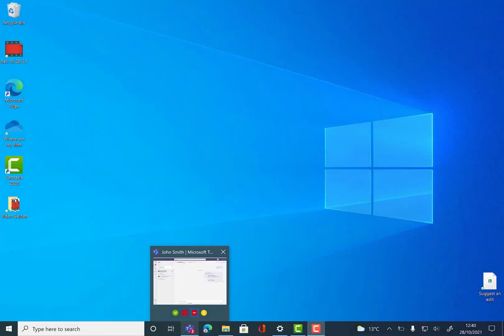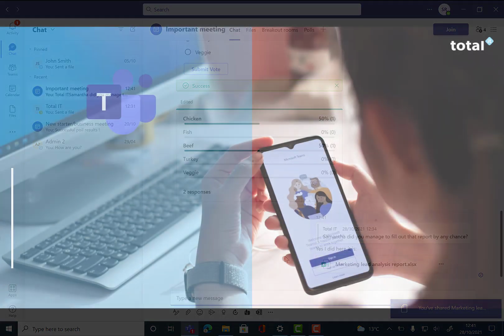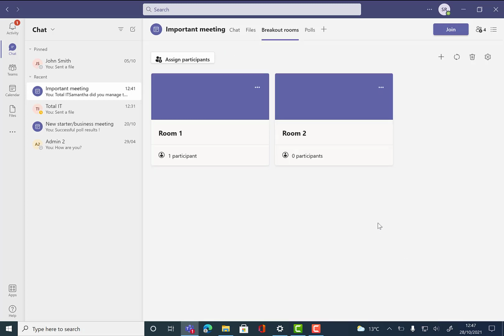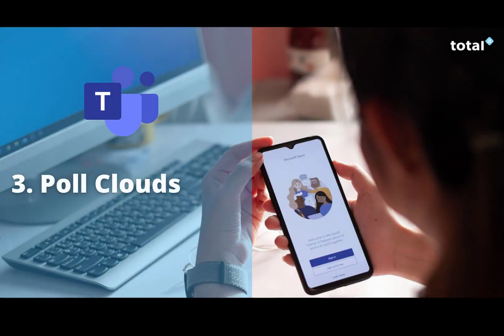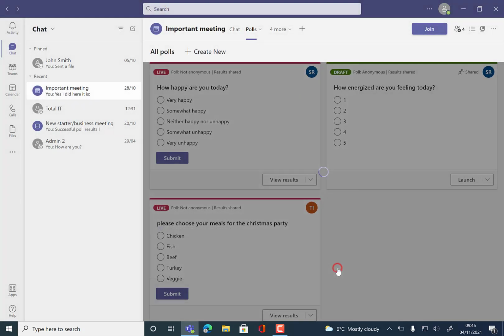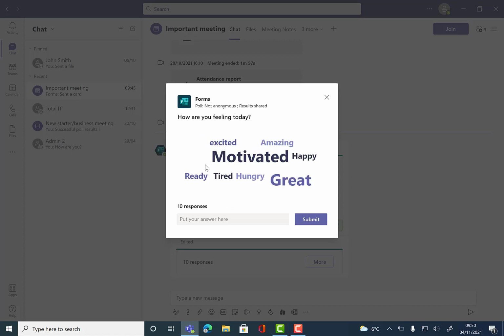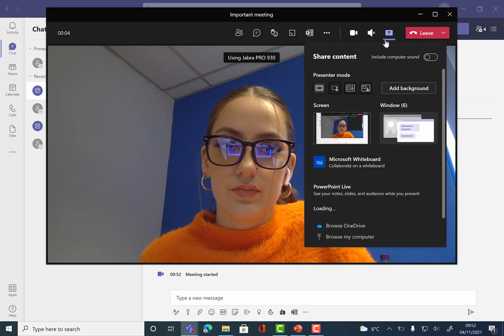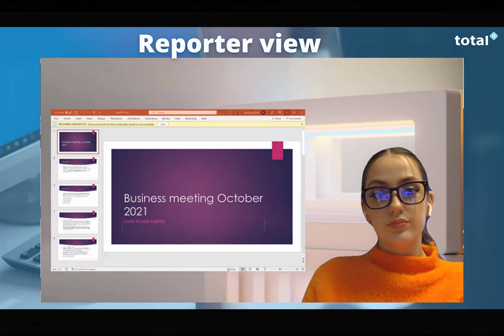New Microsoft Teams Updates - October/November 2021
A quick overview and demonstration of new Microsoft Teams updates launched late October/early November
This including:
- Direct replying
- Creating Breakout rooms prior to meetings
- Word cloud polls
- New Side-by-side & reporter presenter views